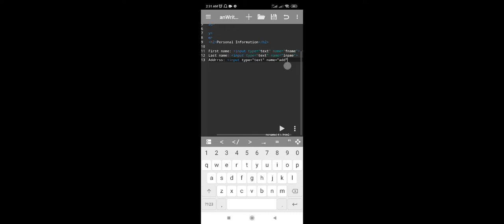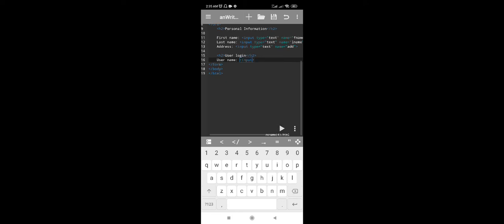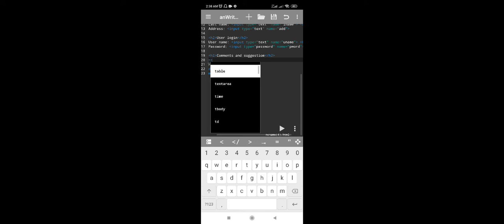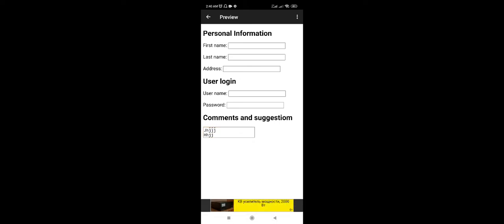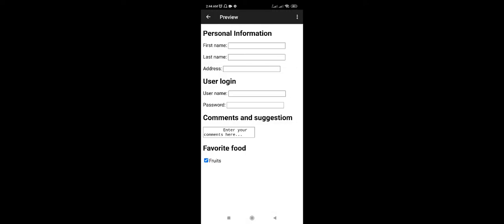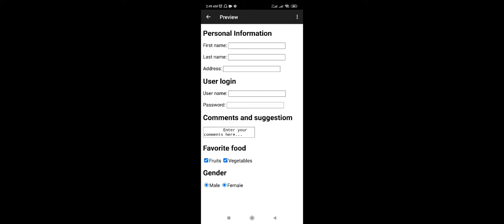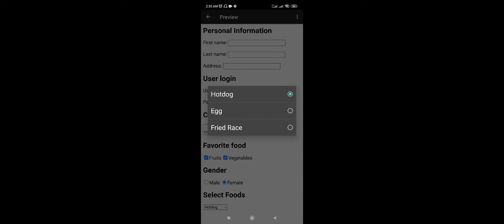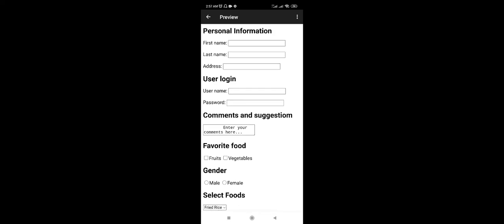Web Technology - Midterm Lesson 5